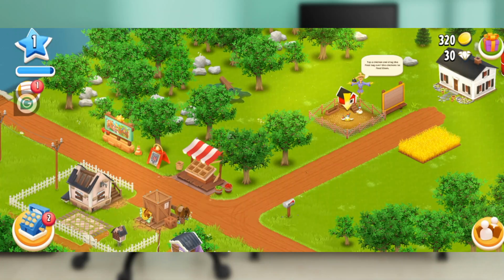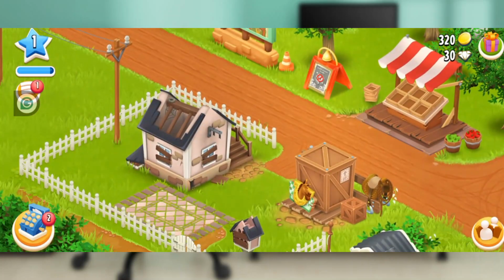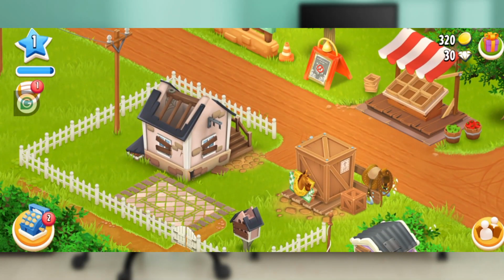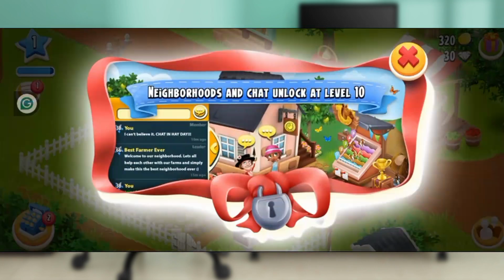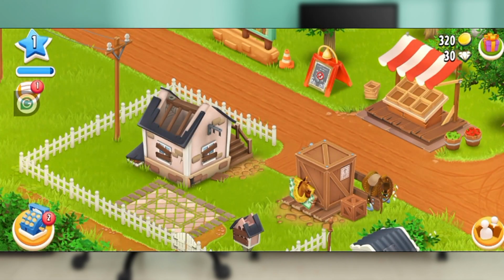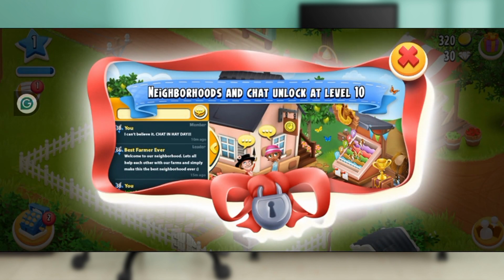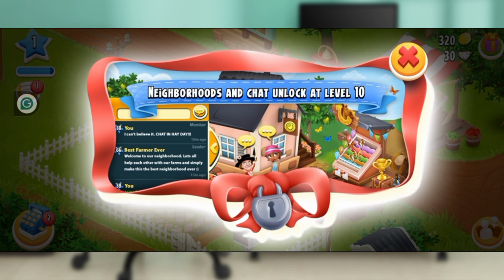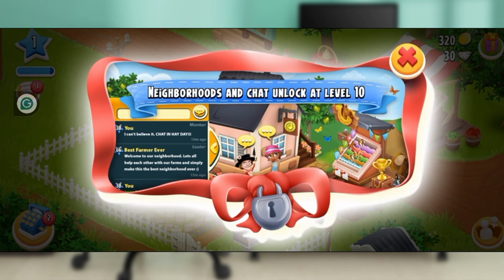How To Create and Join a Neighborhood in Hay Day (Quick Tutorial)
In this video I will show you How To Create and Join a Neighborhood in Hay Day. It would be good if you watch the video until the end so that you don't miss important steps.